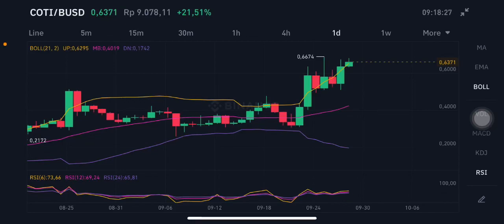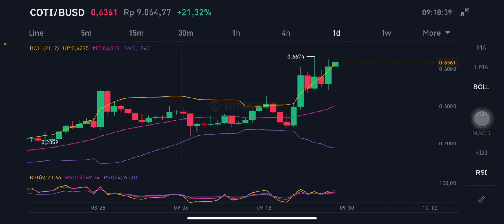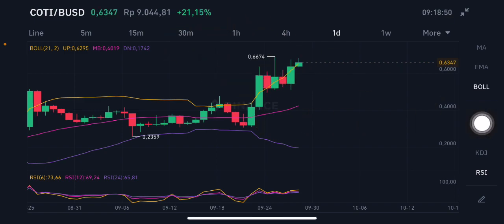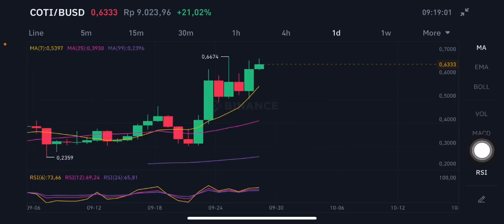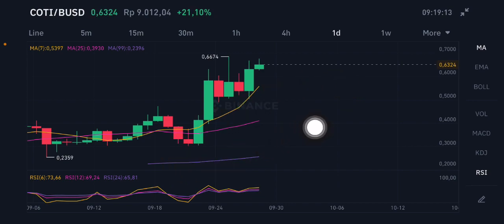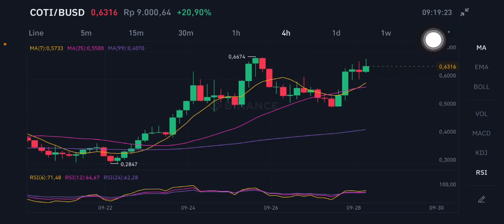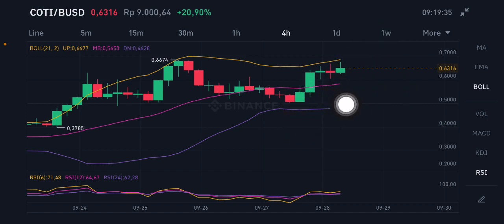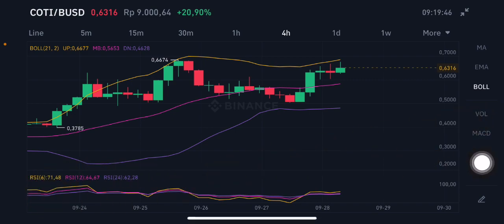COTI ALL TIME HIGH | COTI PRICE PREDICTION 2021 | COTI TOKEN |COTI PRICE ANALYSIS | COTI COIN CRYPTO